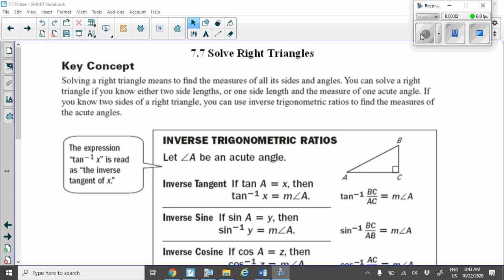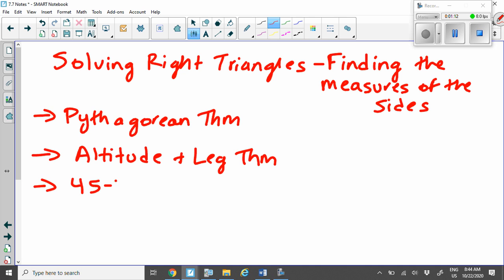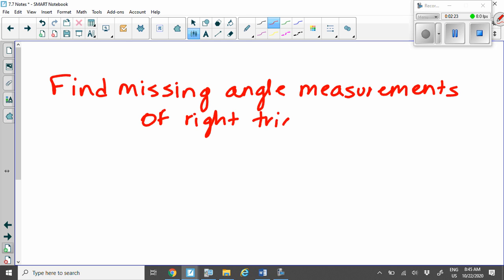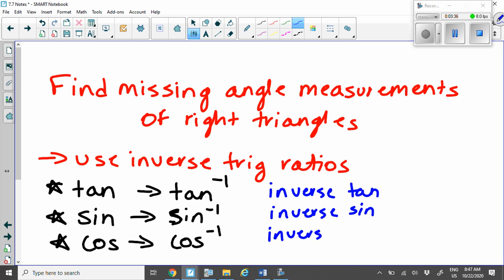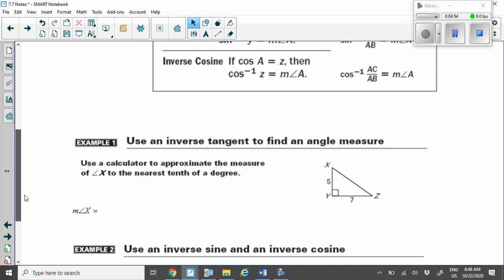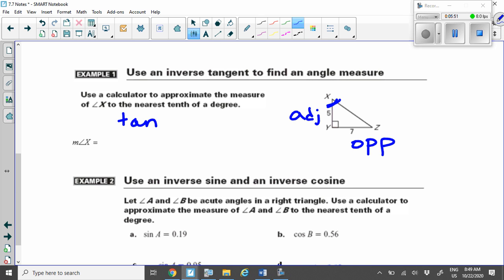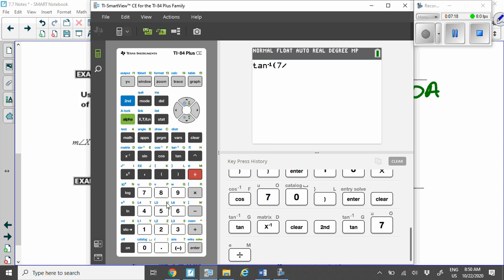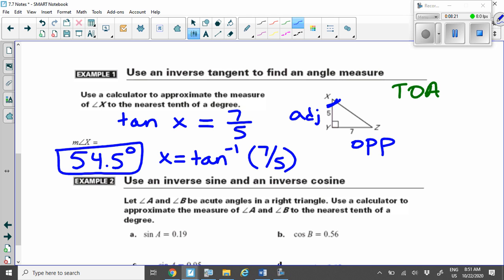Geometry: 7.7 Day 1 Part 1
Introduction to inverse trig ratios and how to plug them into your calculator.